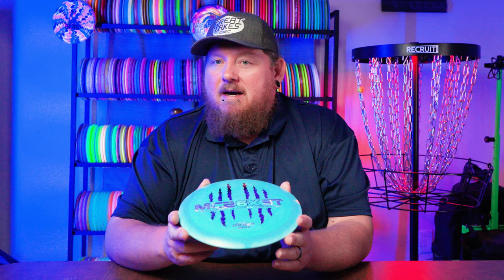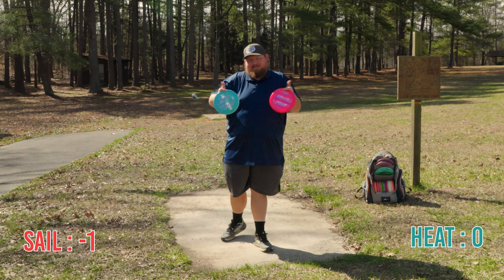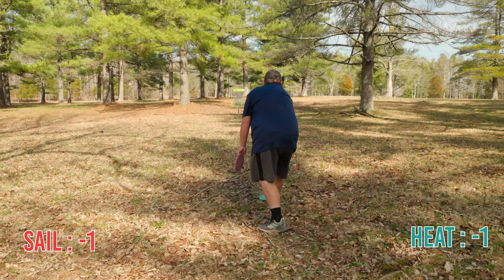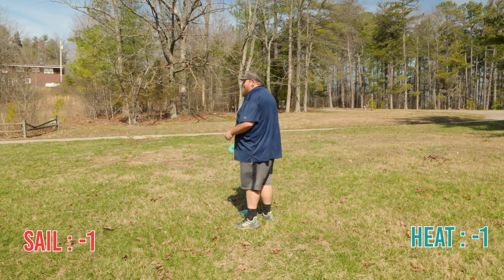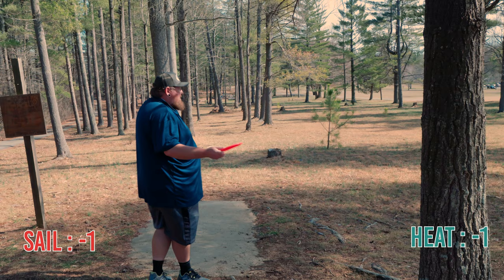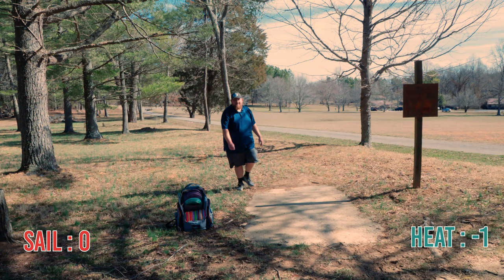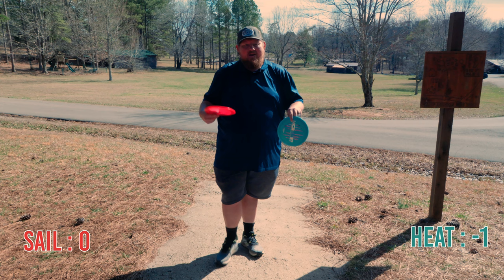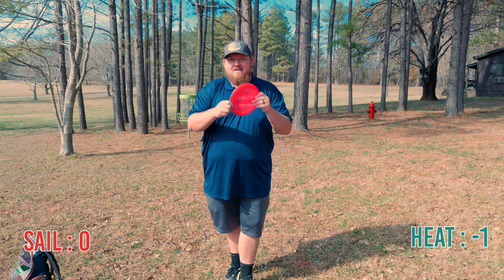Are These The Same Disc Golf Discs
On this weeks disc talk we see if the Discraft Heat can stay in the bag vs the DGA Sail. This wasn't my best disc golf with either disc but I'm surprised at the winner none the less.

for a discount
for a discount

Best Practice basket with case
Best Disc Golf Shoes for the money
My next video camera
Cool Speaker for your bag